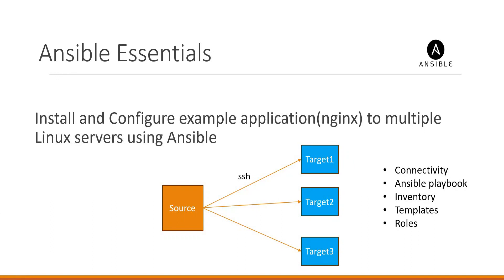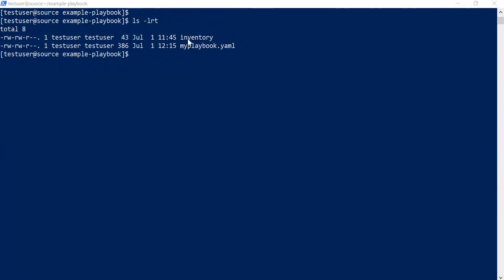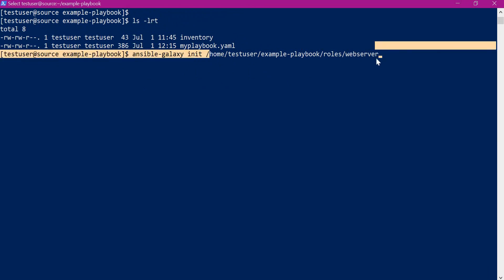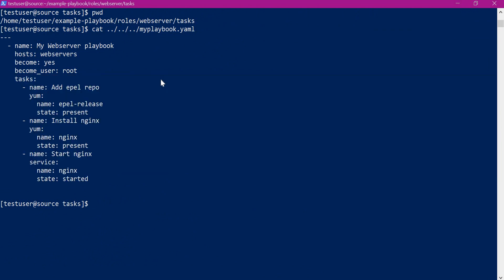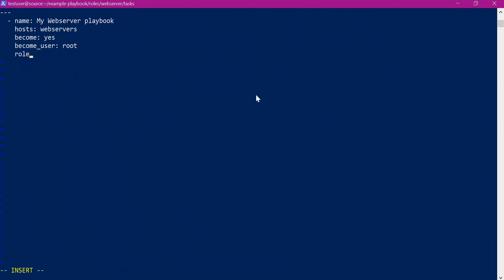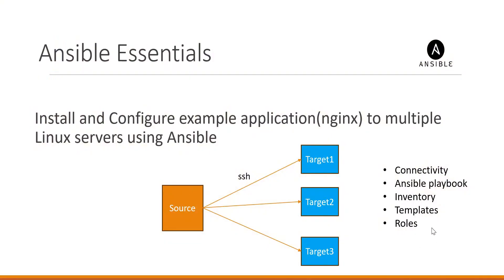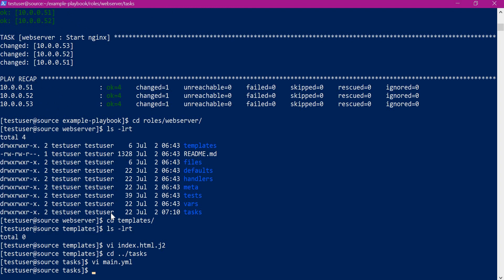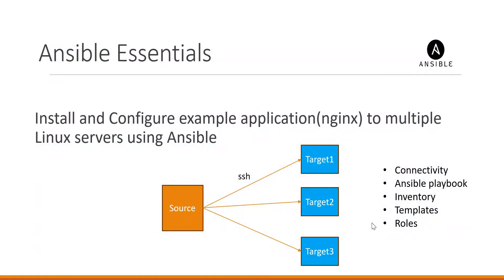Ansible: Install and Configure example application(nginx) to multiple Linux servers(part2)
This video is part-2 of "Install and Configure example application(nginx) to multiple Linux servers using Ansible".
In this Ansible Roles and jinja templates usage are discussed.